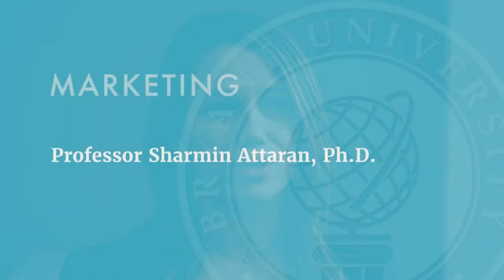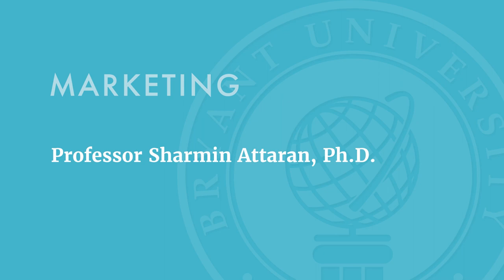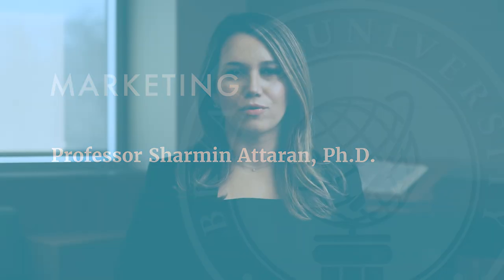Marketing at Bryant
The Marketing program at Bryant University presents students with a well-rounded curriculum that encompasses all facets of digital marketing with an emphasis on data-driven strategy for the best results.